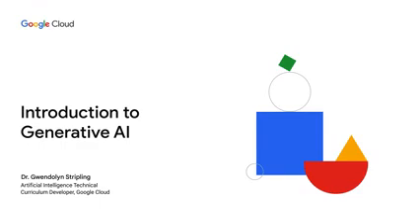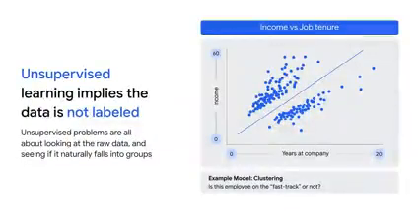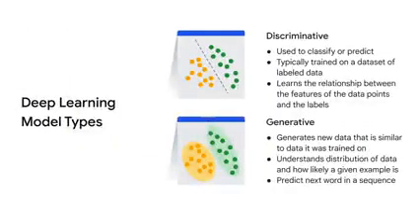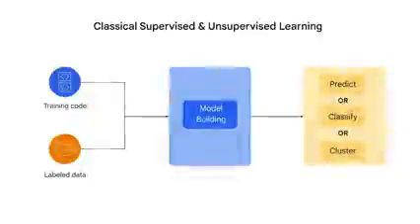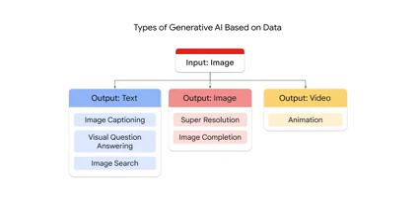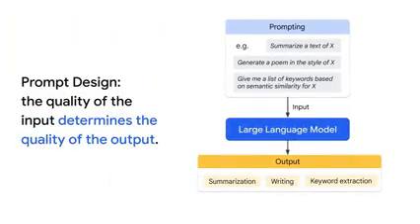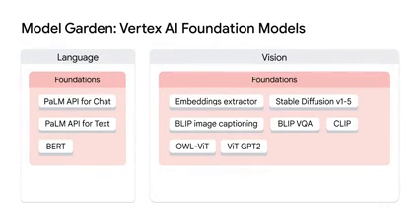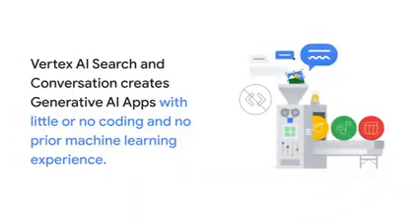# Ai robot and machine learning videos